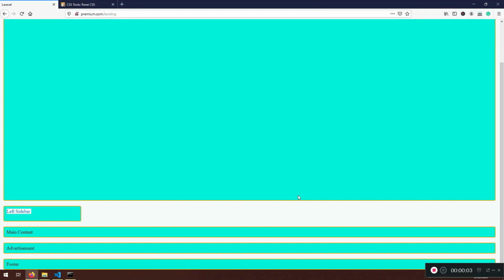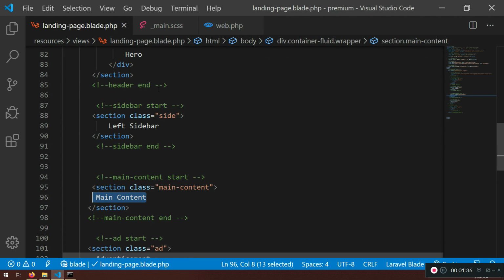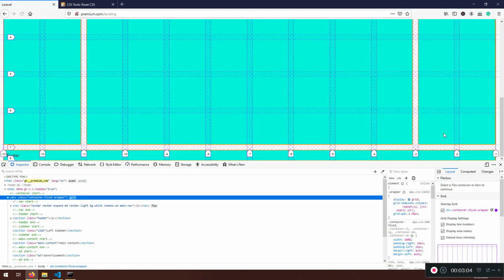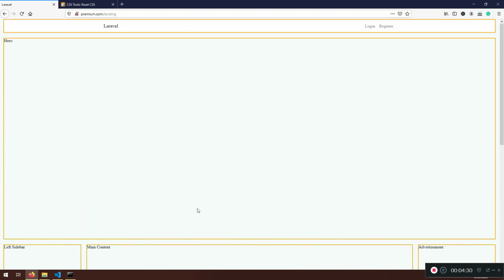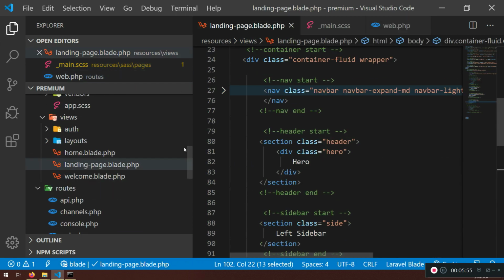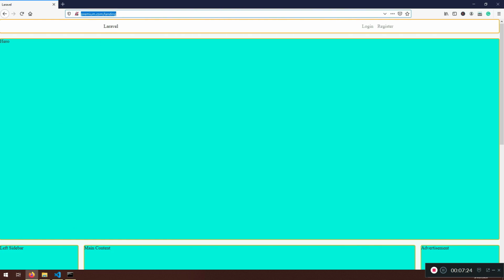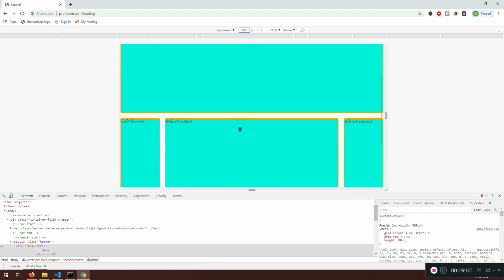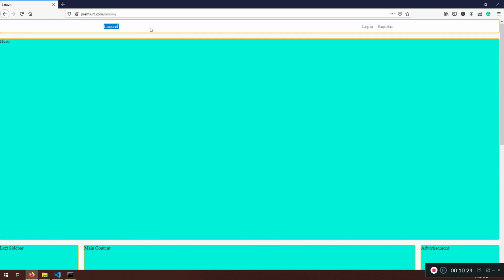7 - Lets Use Css Grid For Our Layout. Laravel CSS GRID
7 - Lets Use Css Grid For Our Layout. Laravel CSS GRID